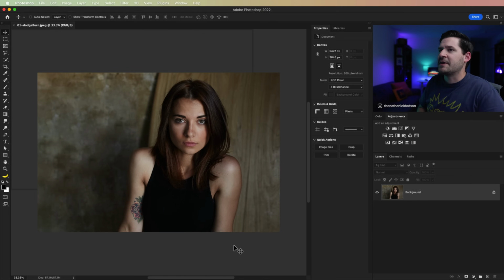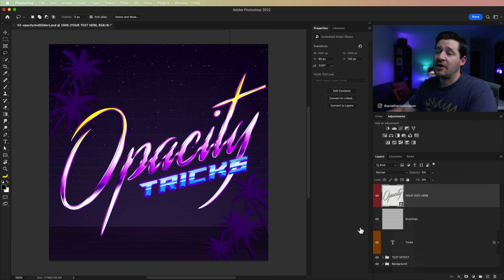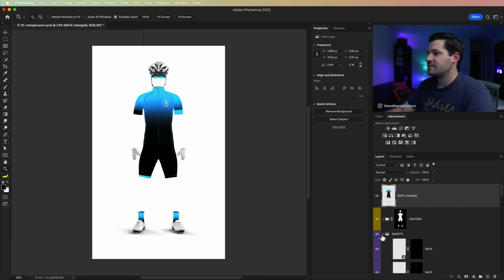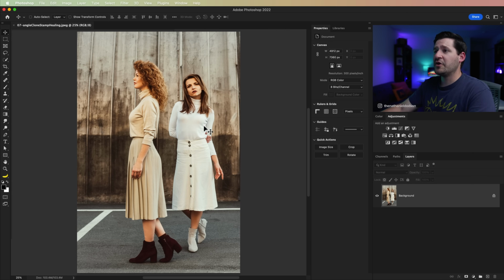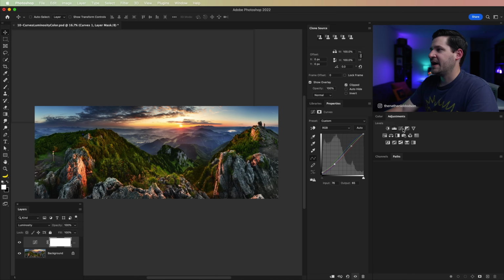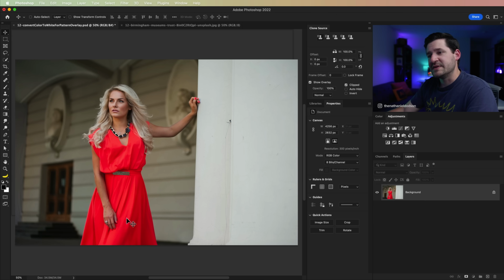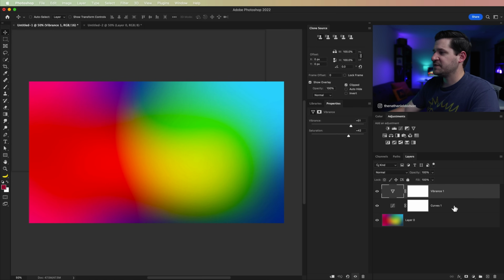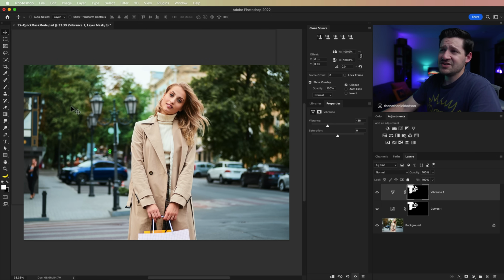15 AMAZING Tips & Tricks For Photoshop - Photoshop Tutorial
Check out Envato Elements to unlock the best set of tools and assets you could ever imagine

We will talk about some essential time-saving and helpful tips and tricks for using Photoshop. Whether you are a graphic designer, photographer, or digital artist, these tips and tricks will help you use Photoshop more effectively in all kinds of ways.

I cover exporting graphics and fixing a weird export problem that Photoshop has. I talk about creating intricate masks quickly in a variety of ways. I talk about dodging and burning, smart objects, non-destructive editing, hotkeys, opacity and layer control, doing math, 16-bit image power, gradients and much more!

🔥 ↓ VIDEO GUIDE  ↓ 🔥
00:00 Intro
00:32 Dodge & Burn With Lines
03:25 Sticky Rotation
04:37 Envato Love
06:14 Hidden Sliders
07:59 Adjustments + Smart Objects
10:09 Merging Layers in Different Ways
11:55 Exporting Images, Layers, & Groups
17:25 Rotate Cloning & Healing
18:36 Math in the Inputs
19:34 Target More Specific Colors For Adjustment
21:43 Curves Adjustment Split Two Ways
24:41 Ultra-Complex Masks Made Easy
28:24 Convert a Color Object to White
32:07 Preventing Banding & Artifacts with 16-Bits
35:46 Change the way Gradients Work
37:35 Organic & Easy Selections FAST